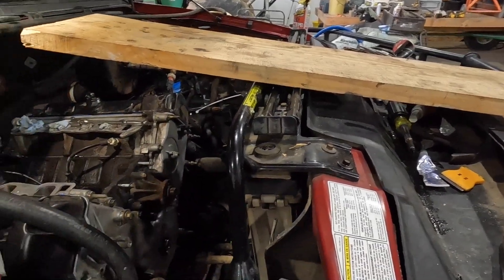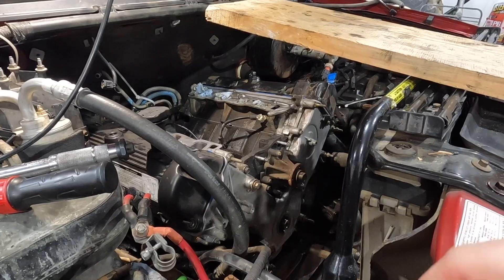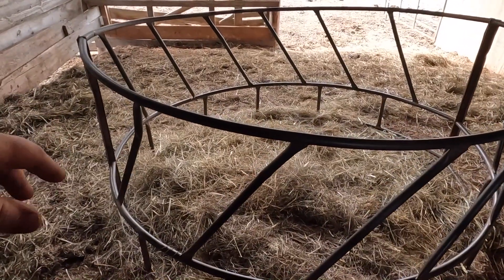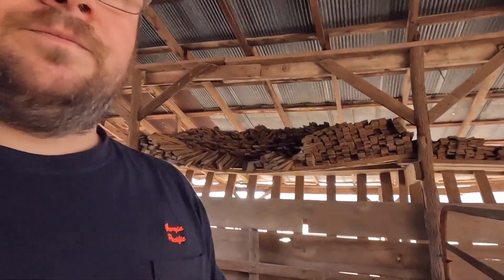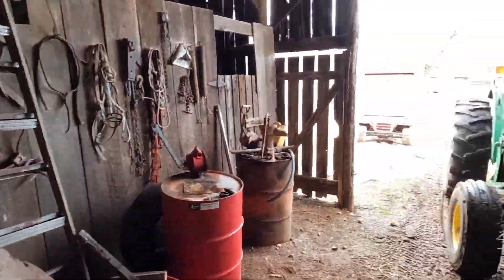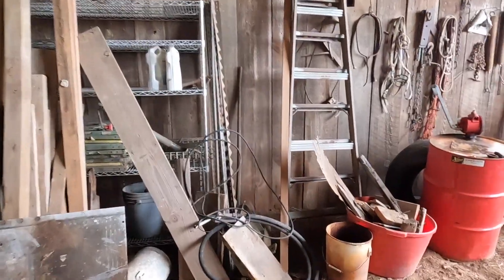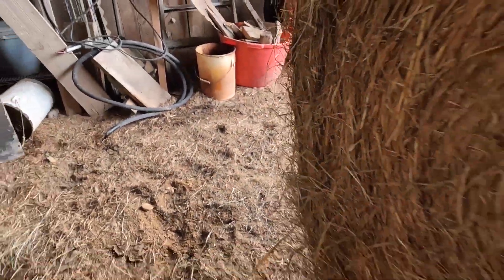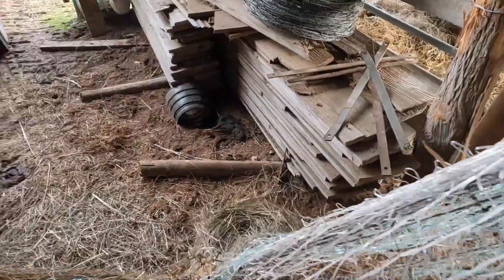Feeding Hay In The Barn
Feeding livestock in the winter months proves to be one of the most expensive elements of animal husbandry. Aside from the cost there is the challenge of maintaining the herds health needs. Nutrition, weight and general health/appearance usually are just maintained over winter with little or no improvement. The focus of this clip is to show how we are testing our new covered feed area in the back of a relatively unused barn. The goal is to not only conserve forage volume and quality but provide the herd a better environment for the cooler months.